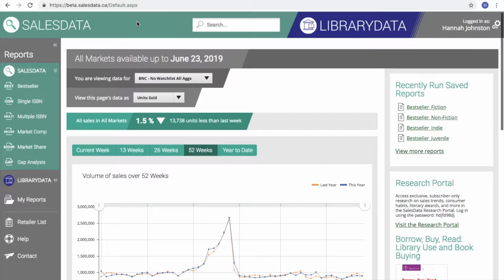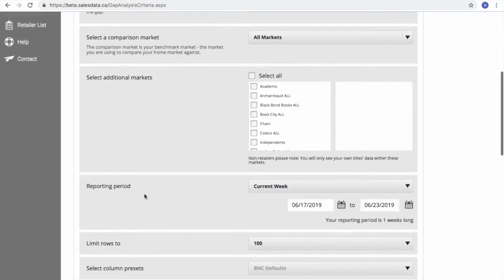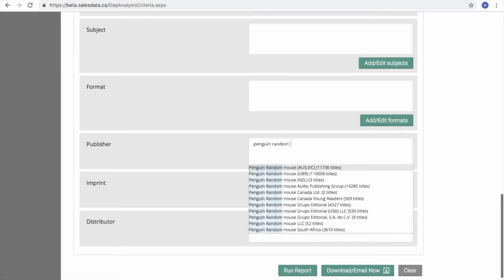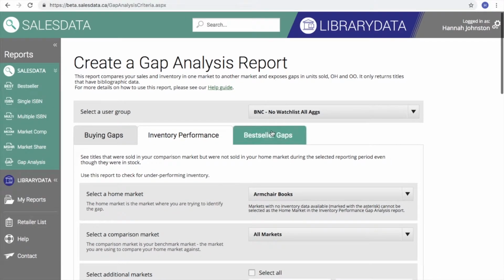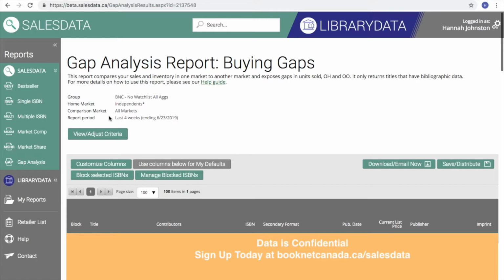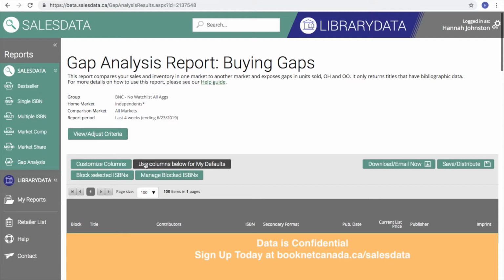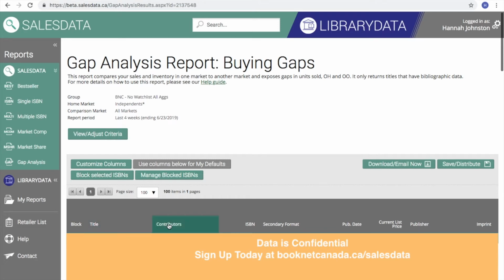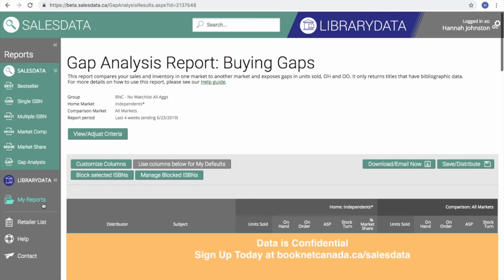SalesData: Gap Analysis Report Tutorial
This tutorial teaches you how to use the Gap Analysis report in SalesData.

Learn about:
- Criteria Selection Page: 0:00
- Report Results: 2:13
- Sharing and Saving Your Report: 3:51

To learn more about BookNet Canada's SalesData, a national sales tracking service for the Canadian English-language trade book market,